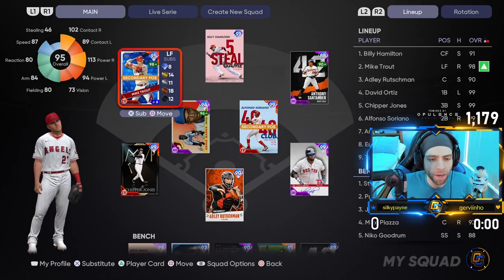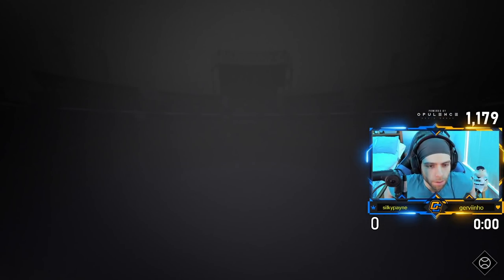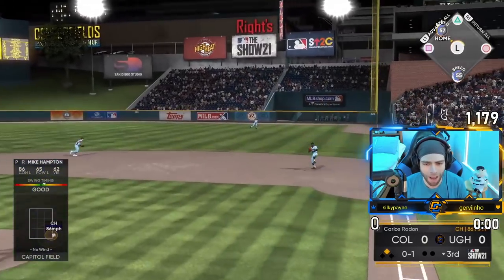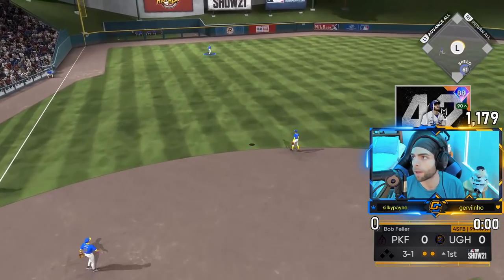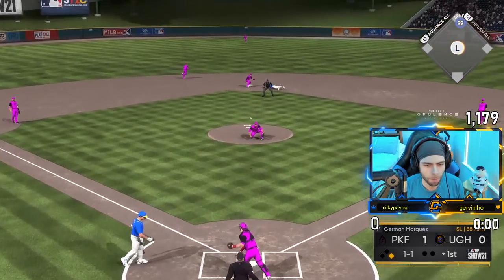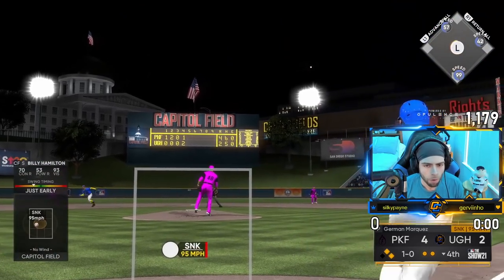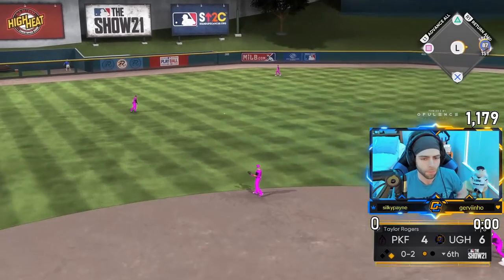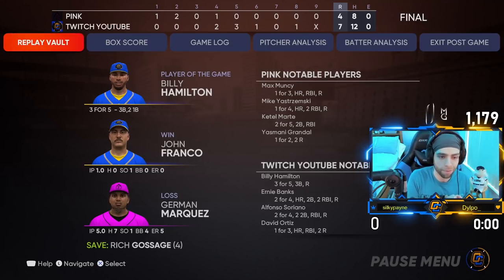ADLEY RUTSCHMAN, MIKE HAMPTON, and BILLY HAMILTON debut in RANKED SEASONS! *SO MANY RAGE QUITS*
adley rutschman is so dirty. mike hampton didn't get to shine, and billy hamilton surprised me WILDLY!